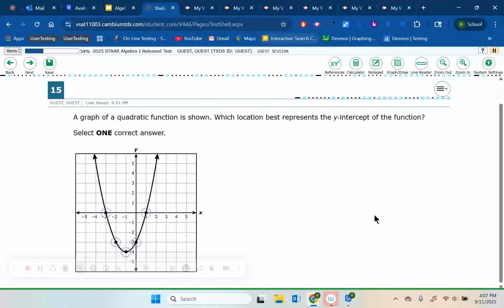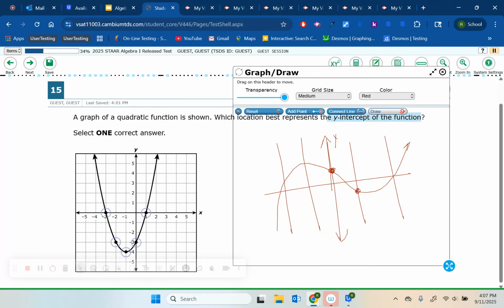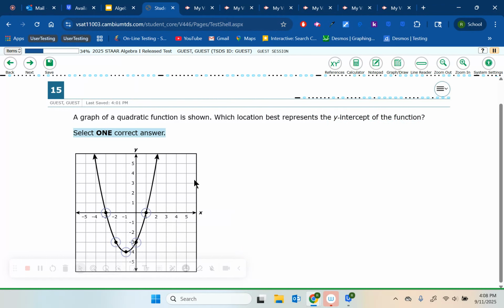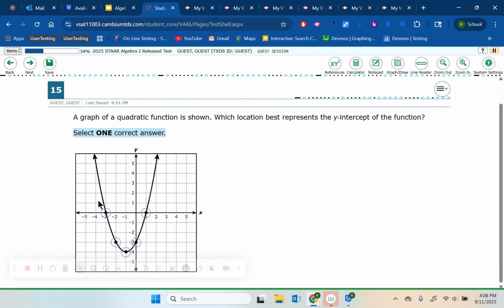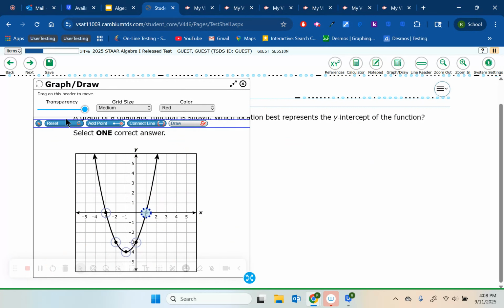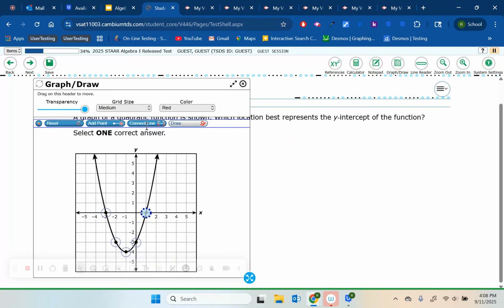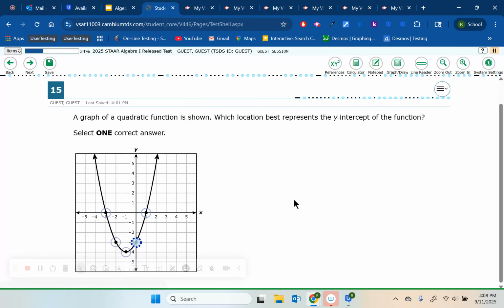Algebra 1 2025 #15